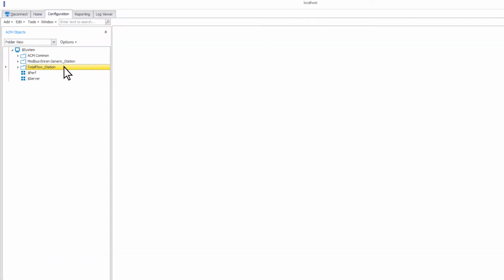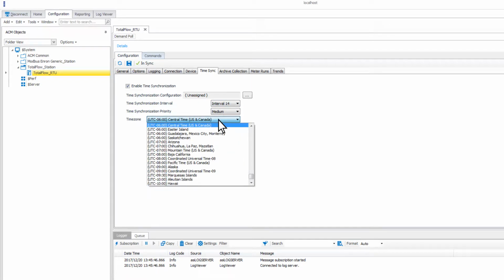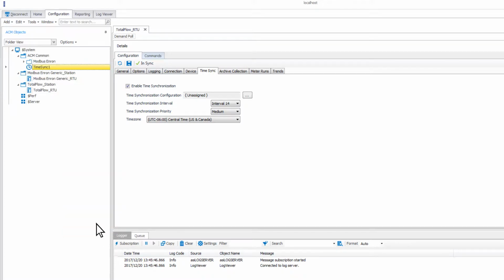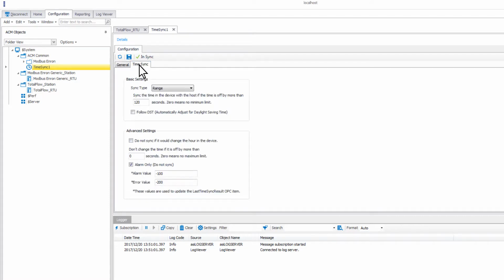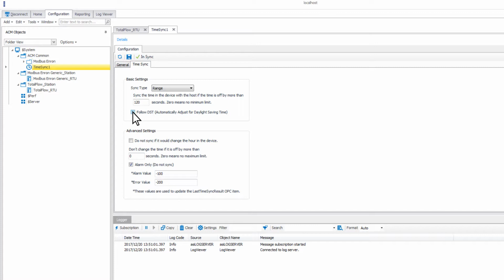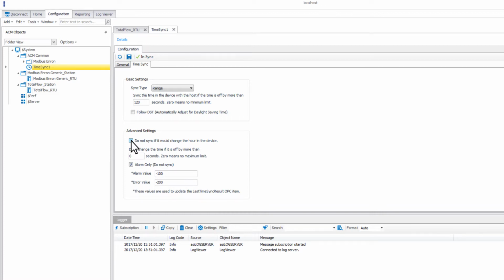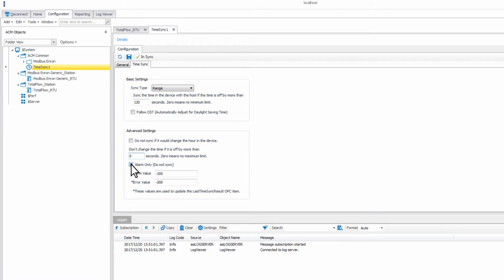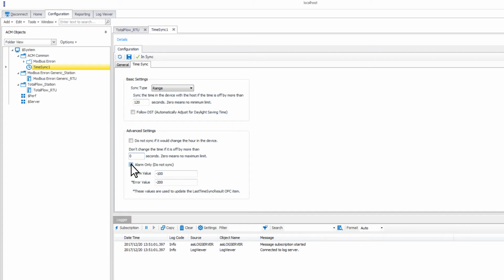ACM Time Synchronization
AUTOSOL's ACM 7 version 268 has the ability to compare the device time to the host time and alarm or correct the device time as needed. This training video covers how to setup the rules for Time Synchronization in ACM.